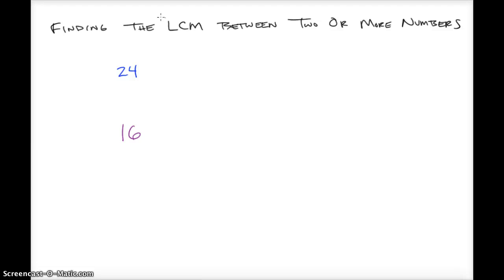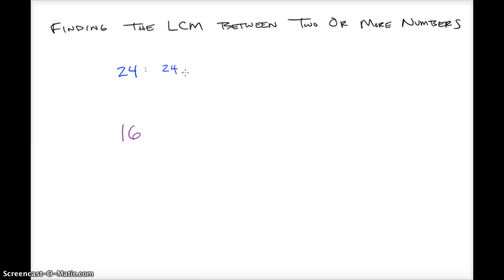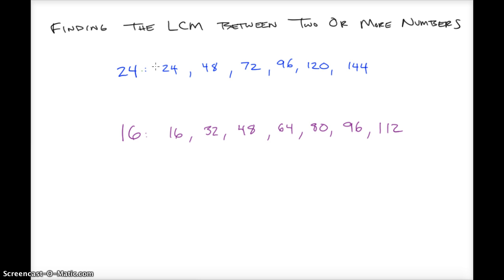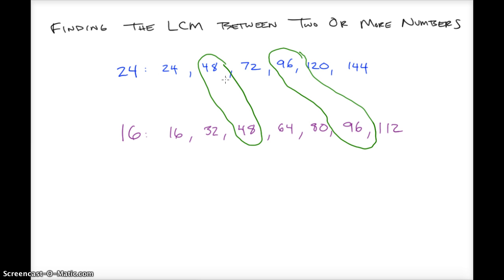Finding the LCM